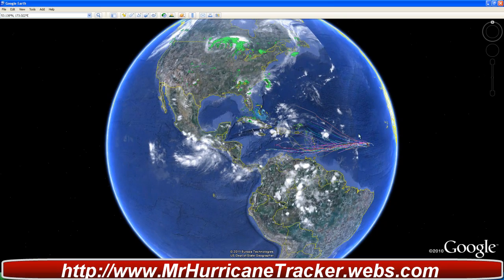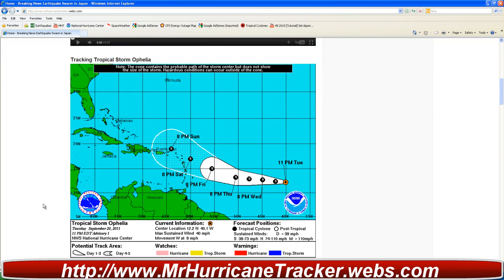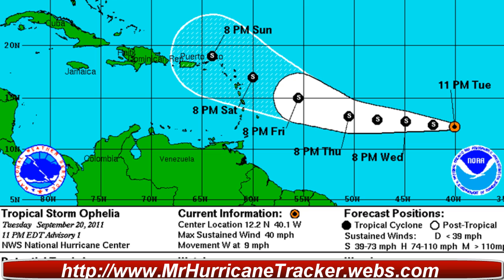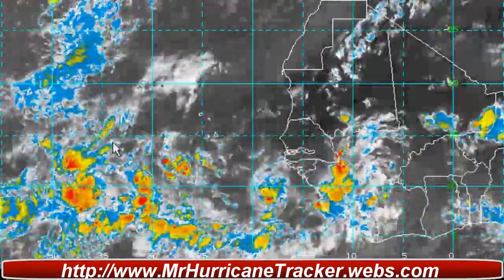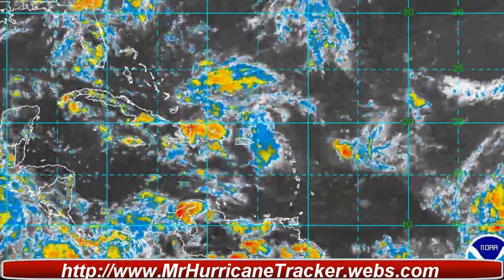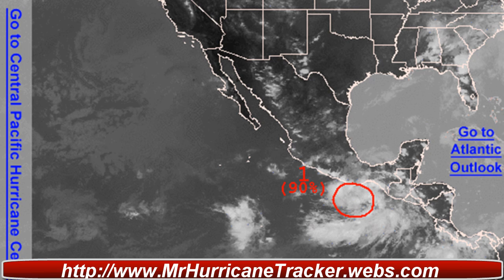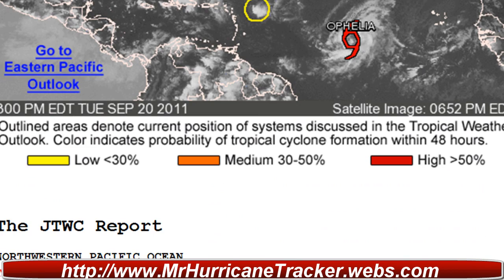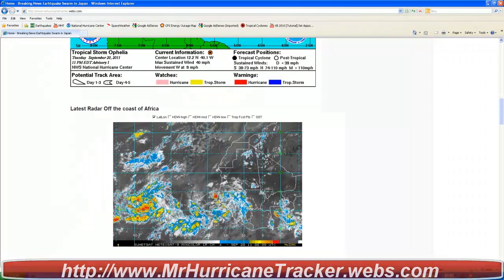All eyes on Newly formed Tropical Storm OpheLia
Tropical Storm Ophelia Updated Lat and Lon and Info

As of 11pm EDT Sept 20th
Max winds 35 knots 40mph
Min Central Pressure 1006 mb
located at 12.2n 40.1w
movement west at 8 knots or 9mph

TYPHOON Roke / 18W
Warning 38 from JTWC for 2100 GMT
Position 31.7N 133.6E
Location 330 miles SW of Yokosuka, Japan
Movement 030° (NNE) at 16 knots
Maximum winds 100 knots gusting to 120 knots
Winds of 34 knots or higher occur within 160 to 220 miles of the centre
Threatened landmasses Japan
Maximum significant wave height is 26 feet
Next warning from JTWC at 0300 GMT

Roke is moving northeast and has started to weaken. Nonetheless, the storm will make landfall west of Tokyo at about 85 knots. Upon reemerging over water, some regeneration will occur, but by that time, extra-tropical transitioning will be nearly complete.